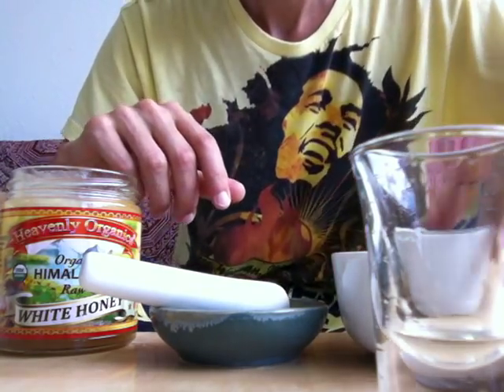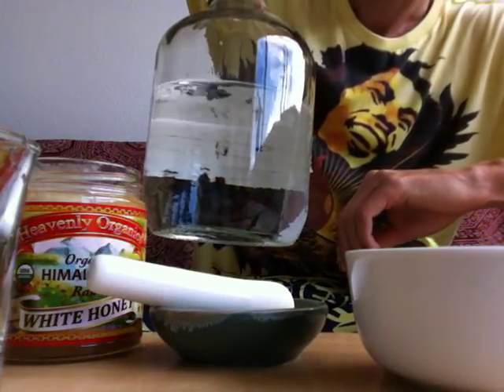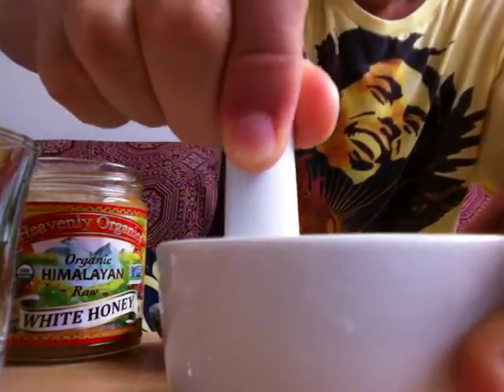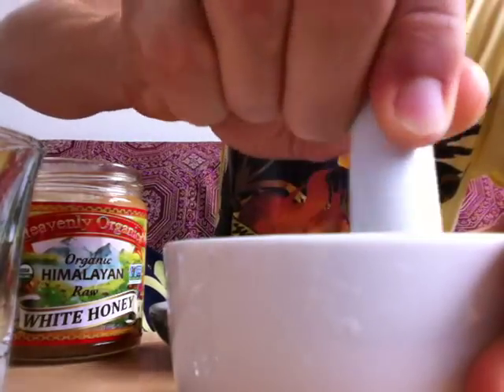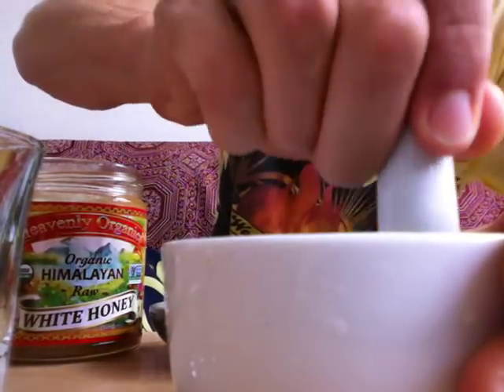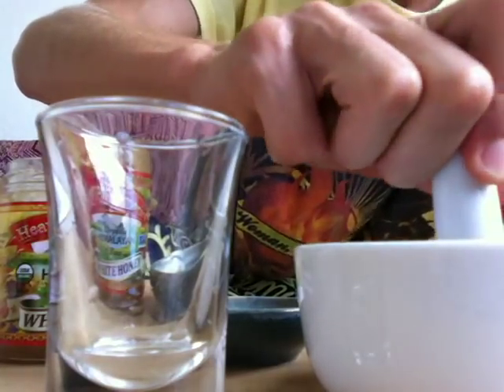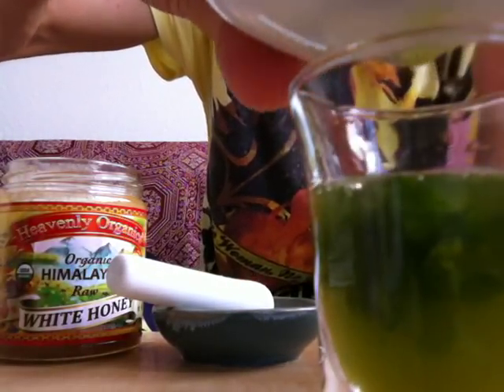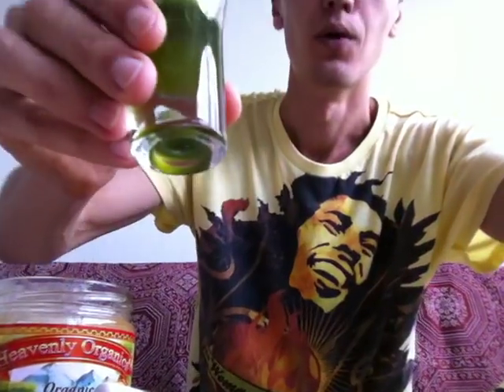Brahmi recipe | Natural Brain Tonic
Simple traditional Brahmi recipe. Brain tonic for natural memory enhancement and sharp mind used in Ayurveda for thousands of years. Brahmi is also known as Bacopa monnieri.